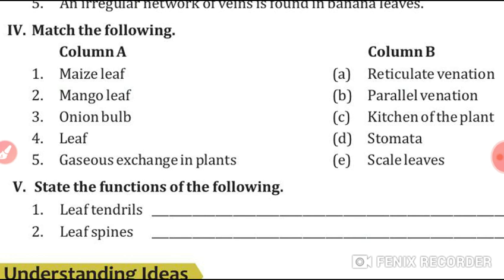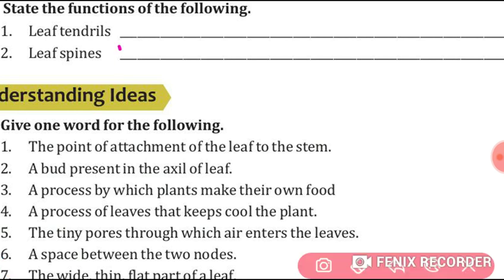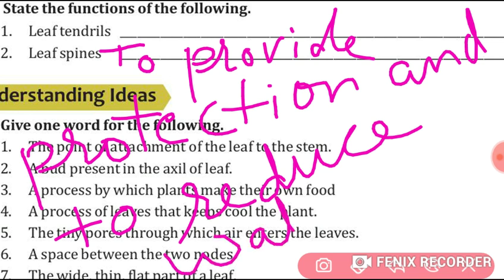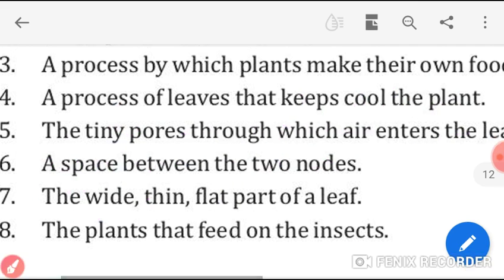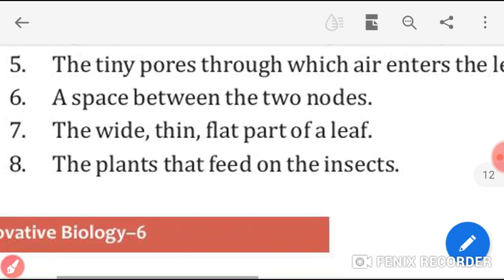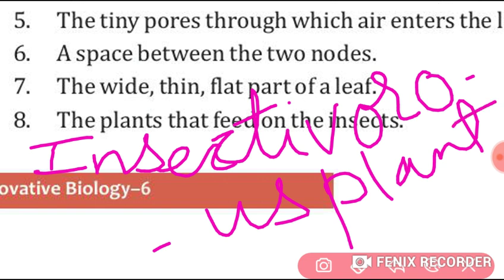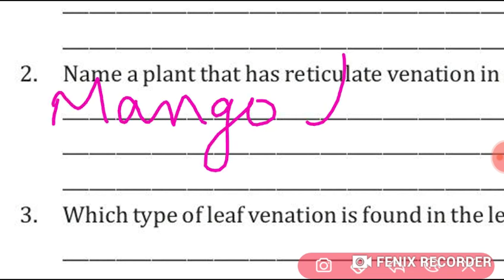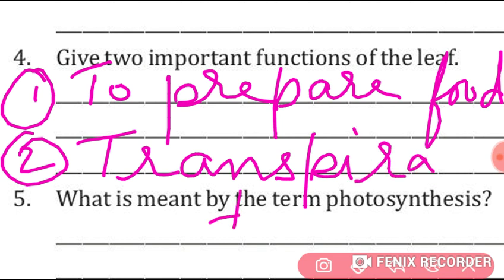Class 6 A,D Biology Chapter 1 Video 6